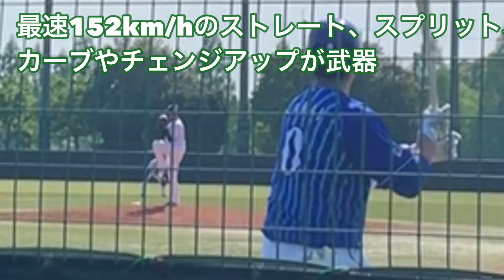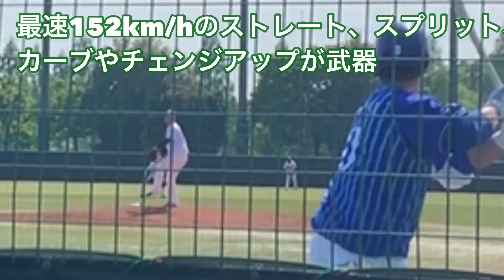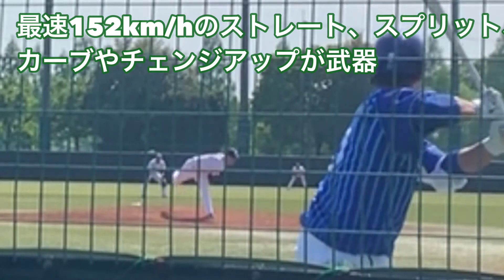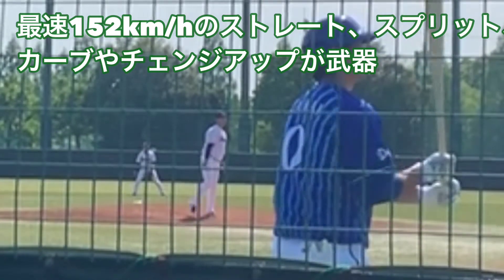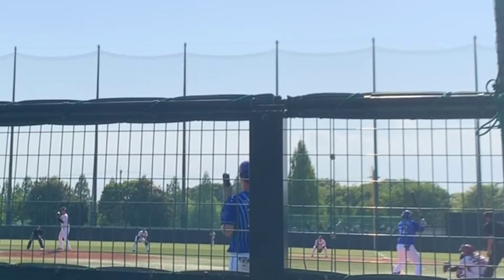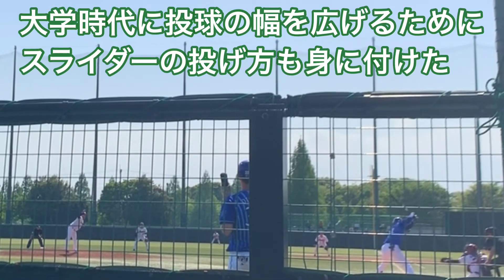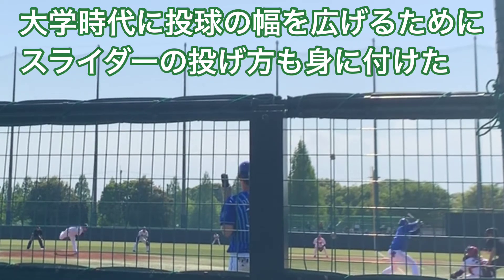【ヤクルトスワローズ 】吉田大喜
ヤクルト並木秀尊
完璧なスタート！

★投稿主が動画を発信している理由★

プロ野球の
情報が溢れていると言われている時代でも、本当に必要としている情報はまだまだあると思います。

プロ野球の情報は1軍の情報はたくさん発信されています。
しかし2軍の情報はあまりありません。
ランニングがてら近くに住んでいるので、
ヤクルト、ロッテ、西武などの二軍の情報を発信しています。

将来的に一軍で活躍して欲しいです。
また復活して欲しい選手にもエールを送ります。

野球とスキーは共通する所が多い！
そんな思いからYouTubeを始めたベースボールスキーヤー！
基本的には野球とスキーの情報をお送りします！  たまの脱線も気にしないでください。
今後、様々なスポーツに携わりたいと考えてます！

修学旅行やスキー教室で
スキーやスノボーを体験された方
スキーヤーさん、スノボーダーさん
少年野球 中学野球 高校野球
草野球などの関係者
元高校球児
現役選手 指導者の方々
ぜひ、ご意見ご要望などお待ちしてます！
チャネル登録  いいね。
お願いします！

自遊人Twitter URL